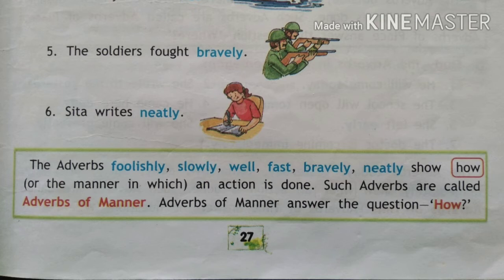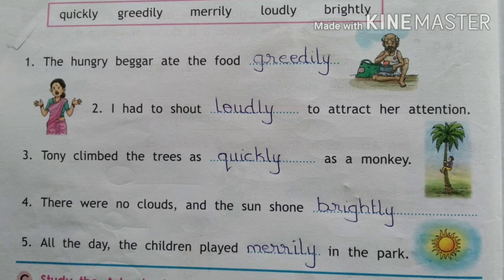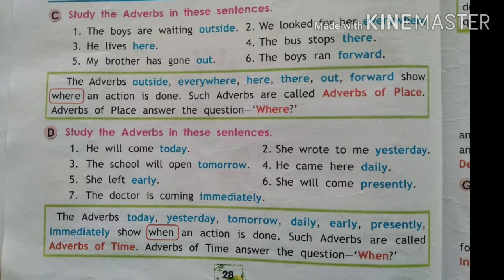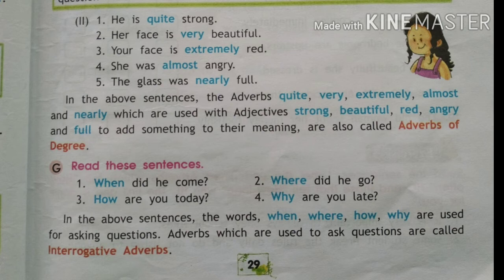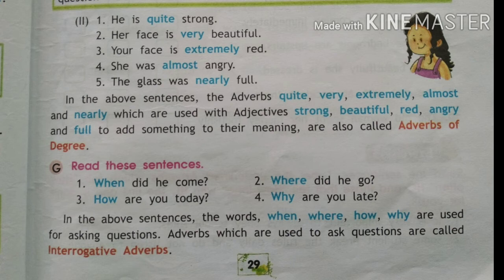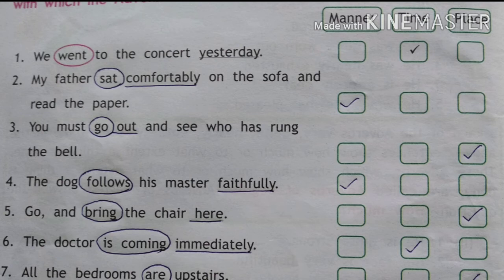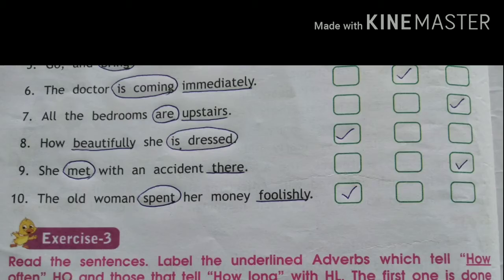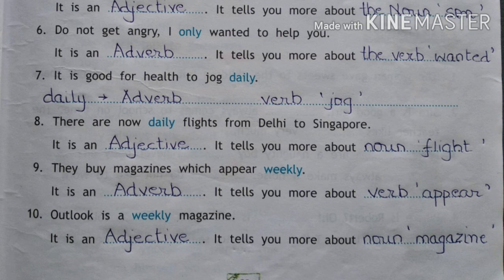Std 4 English Grammar Unit 6 Adverbs: Kinds of Adverbs